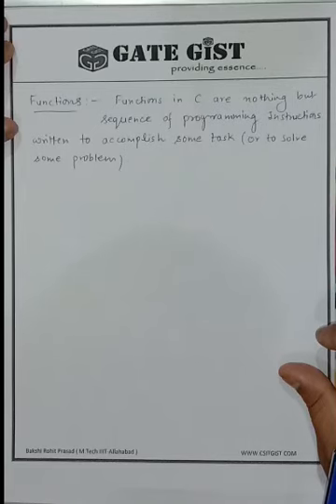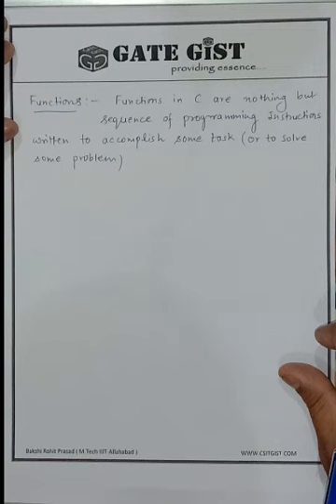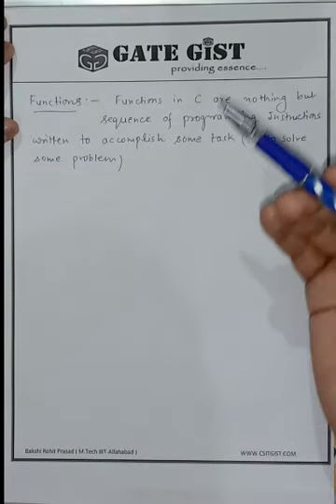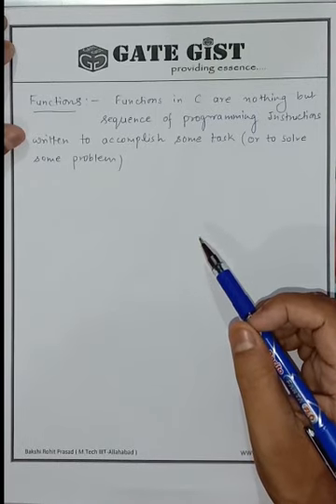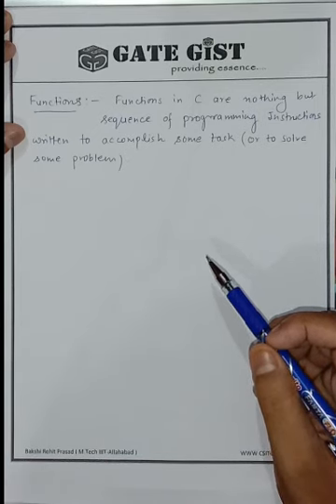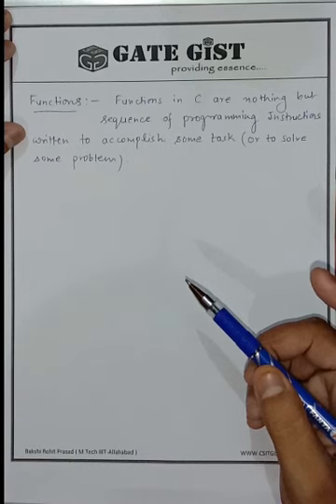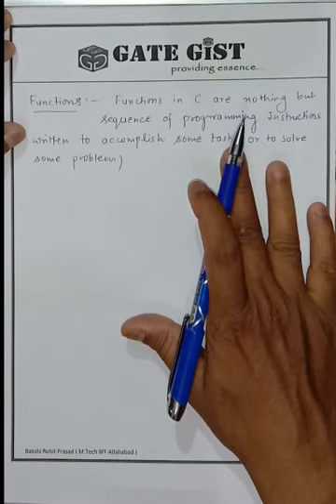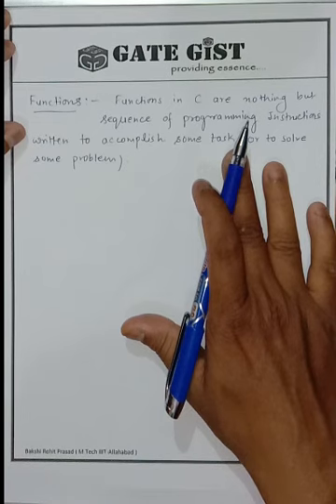Functions in C || Introduction to Functions || By:- Bakshi Rohit Prasad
This video lecture explains one of the most important concept of programming in C. This lecture discusses about the function in C. Moreover it specifies the need of functional programming. This lecture covers following topics: